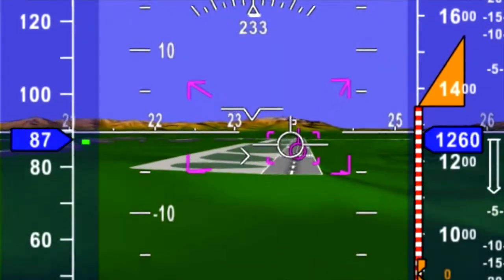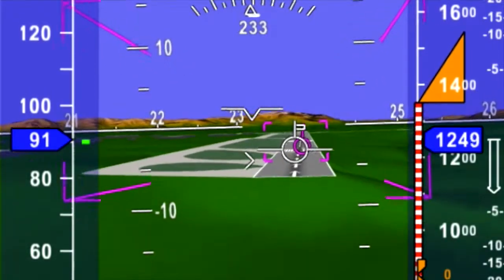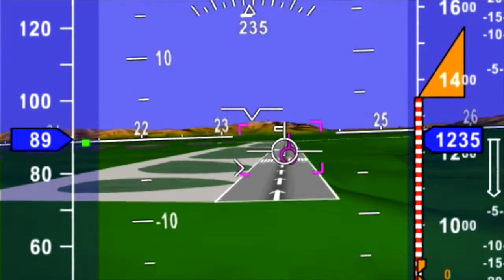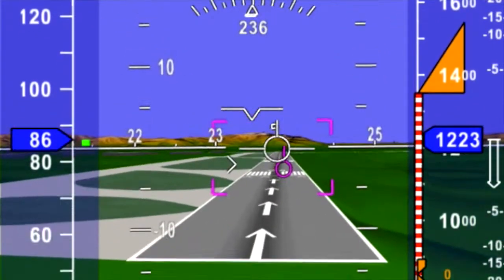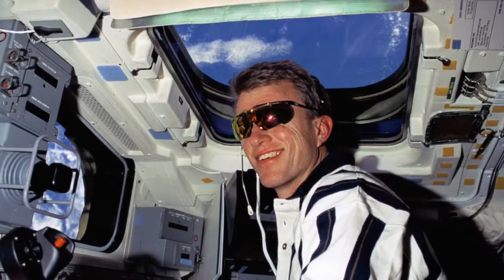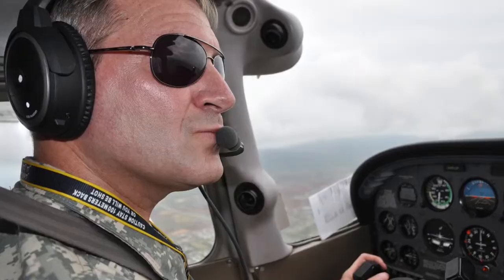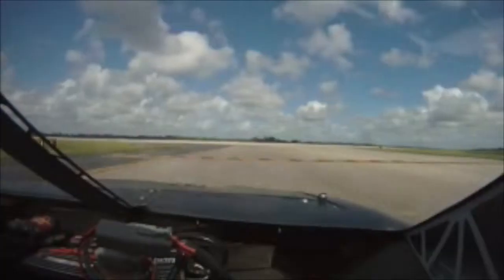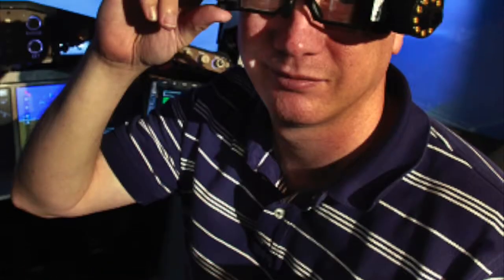NASA | Variably Transmittive, Electronically Controlled Eyewear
Researchers at NASA Langley Research Center have developed safer and more comfortable eyewear to provide more effective Instrument Flight Rules (IFR) trainings.

NASA seeks to create partnerships that will move technologies from the laboratory to the marketplace, where those innovations can benefit society the most. to find our more.